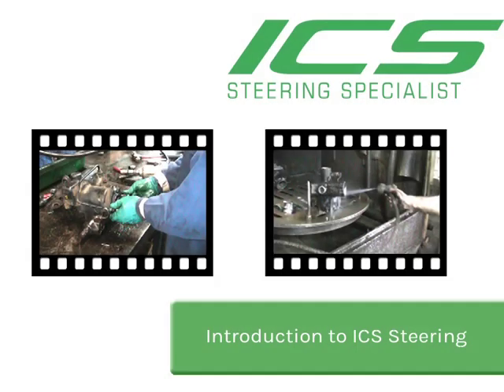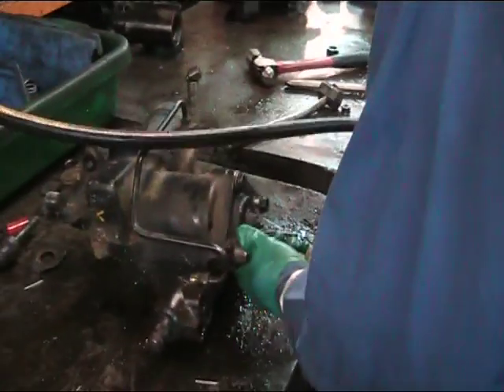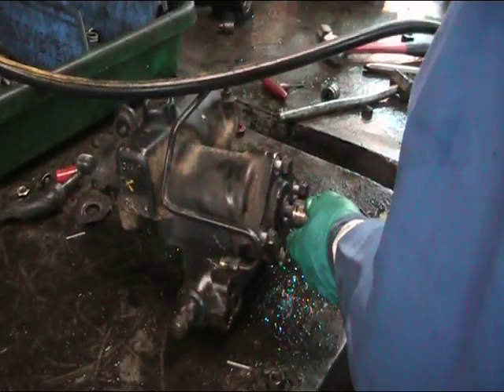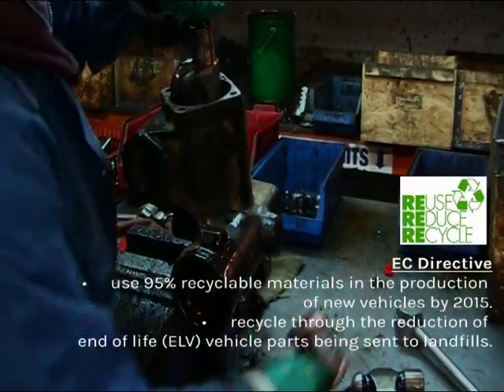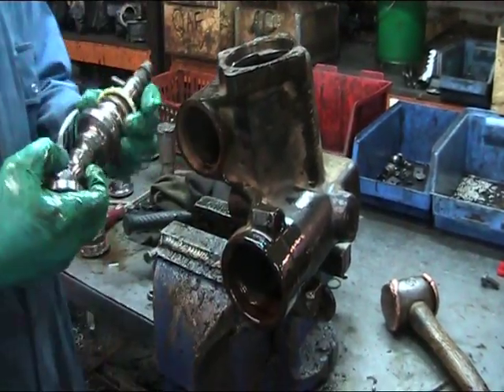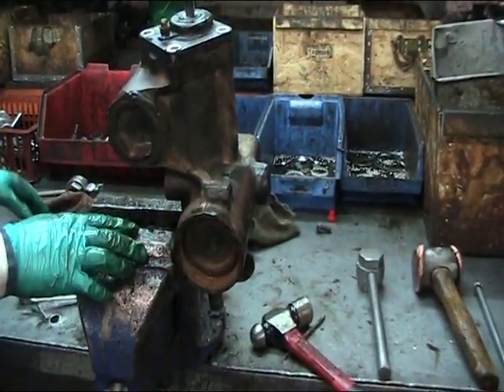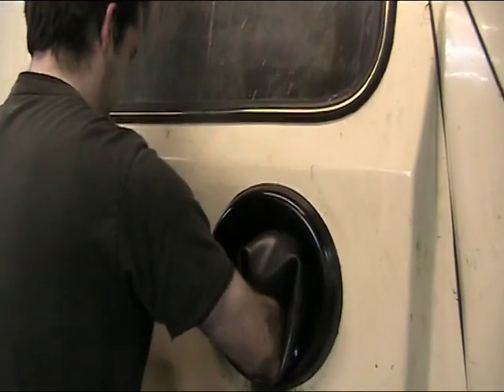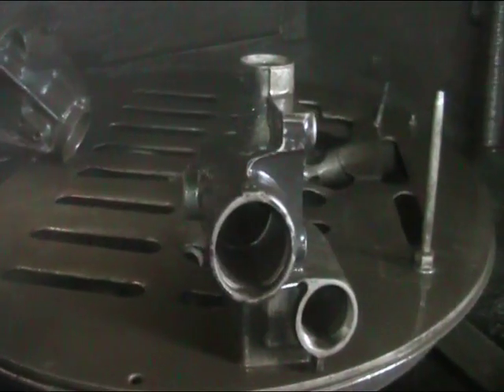Land Rover Steering Box re-build Part 1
Part 1 - stripping and cleaning of a Land Rover Disco 2 QAF Steering Box